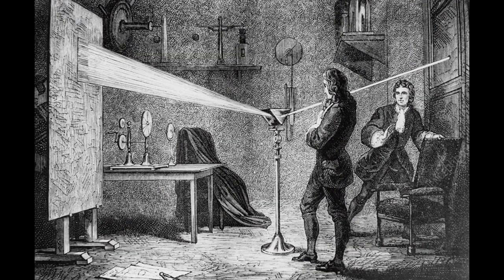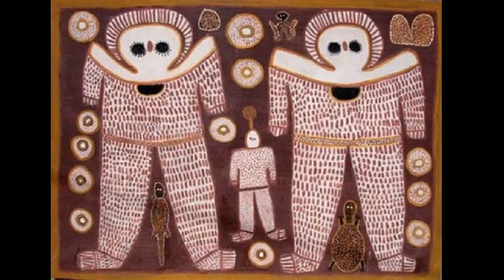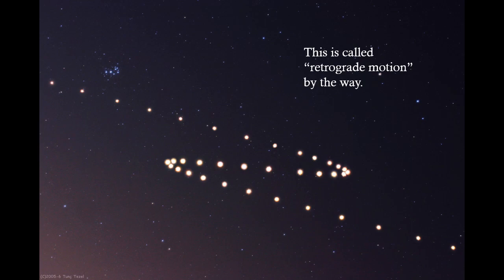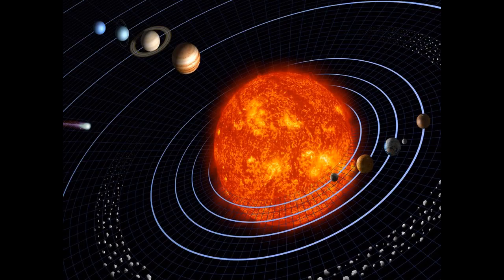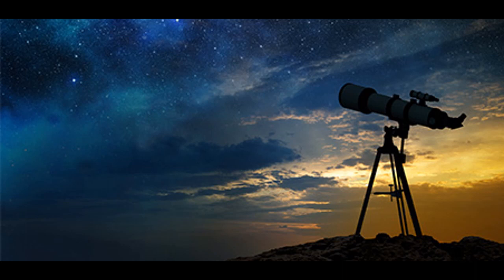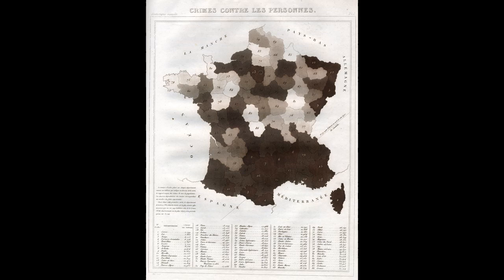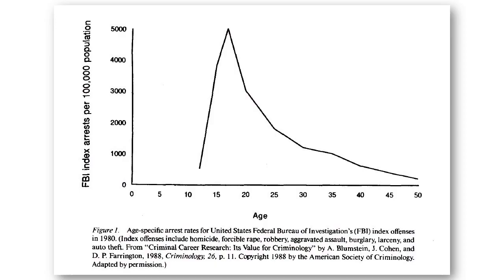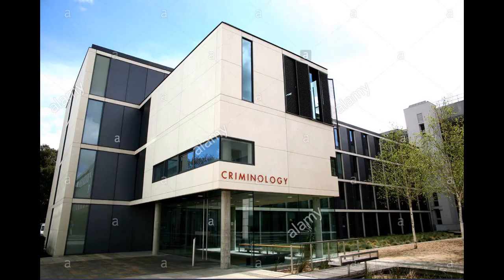1. SOC 243A Introductory Lecture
SOC 243A Lecture 1